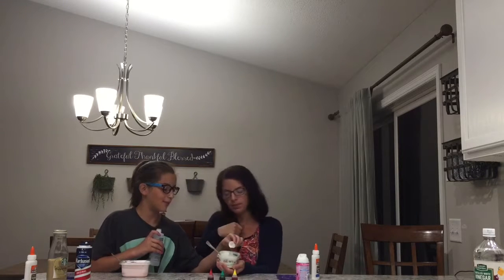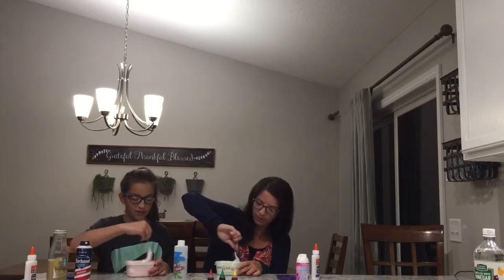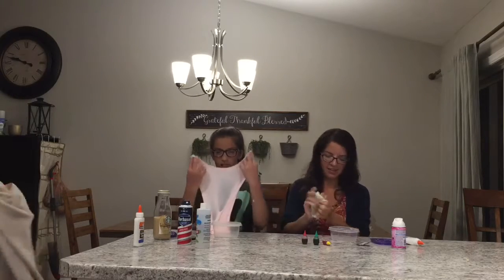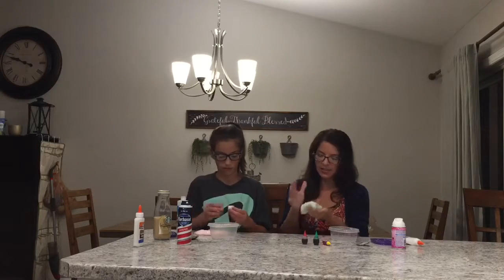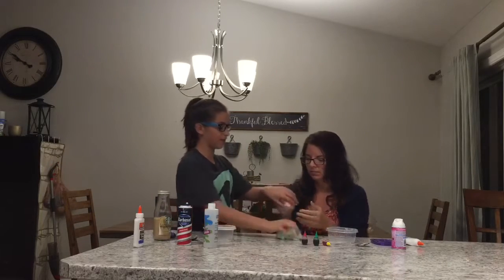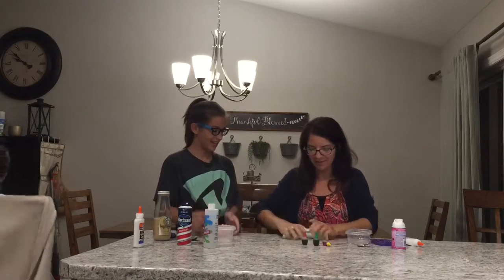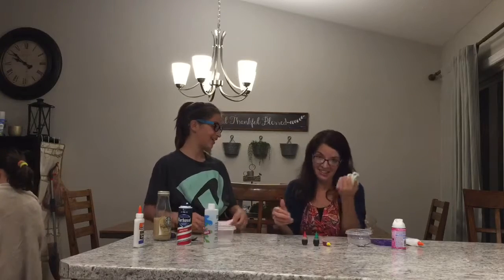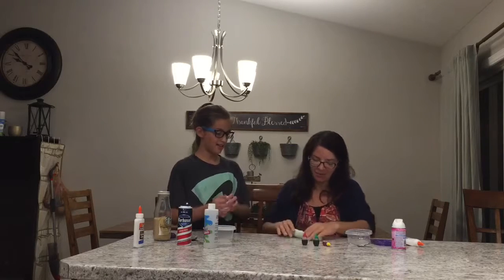Teaching My Mom How To Make Slime!